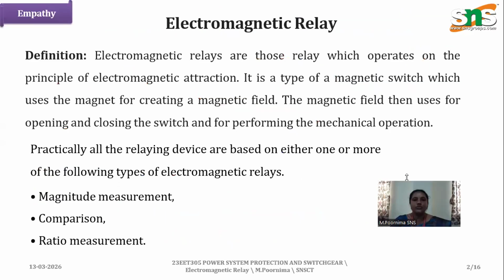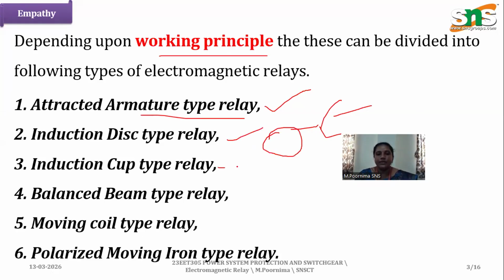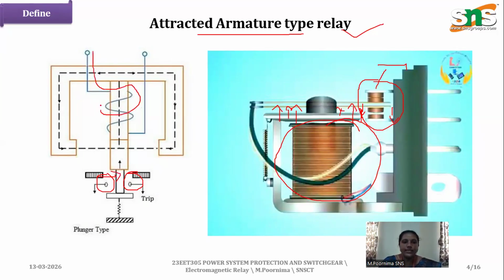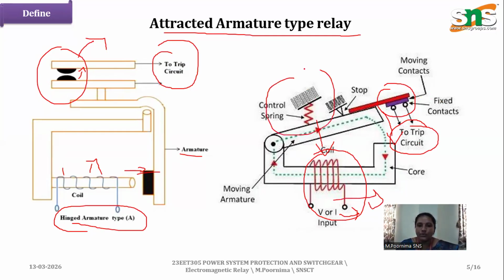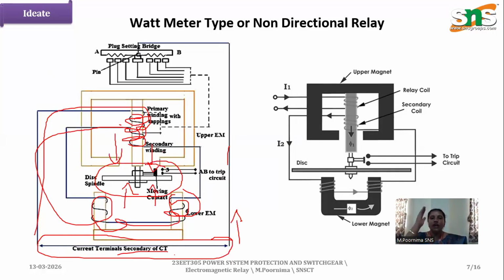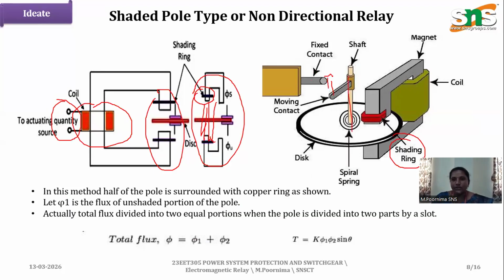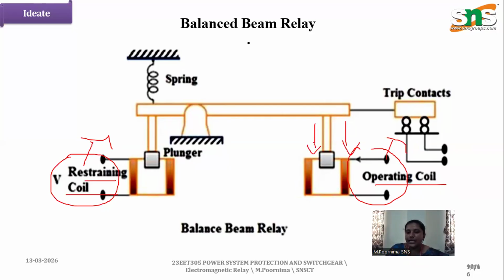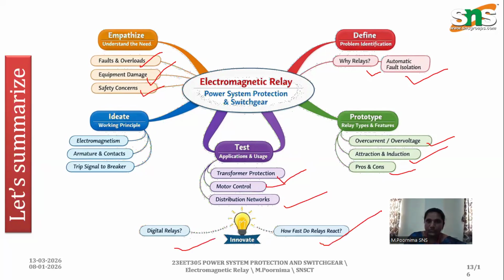Electromagnetic Relay | PSPS | SNS Institutions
Electromagnetic relays are fundamental protection devices used in electrical systems to detect faults and initiate circuit isolation.They operate based on electromagnetic attraction, where current flow energizes a coil to move contacts. These relays respond quickly to abnormal conditions like overcurrent, ensuring system safety and reliability. Widely used in power system protection, they are simple, robust, and cost-effective. Understanding their working helps in grasping the basics of modern protective relaying techniques.